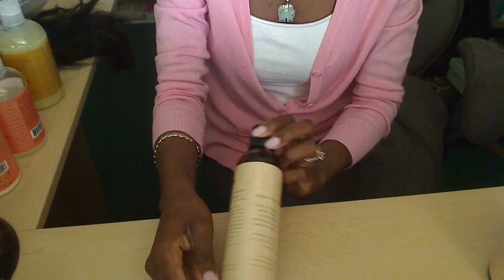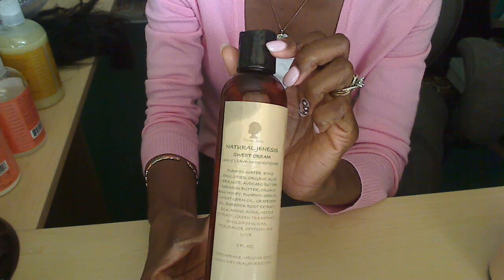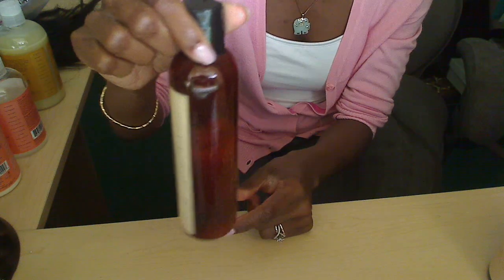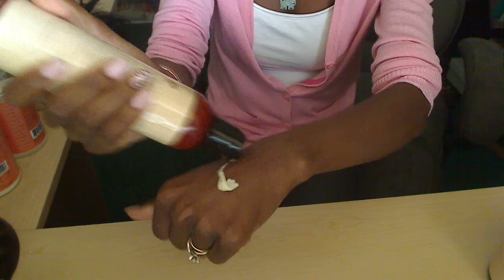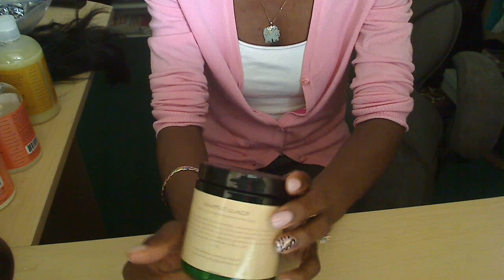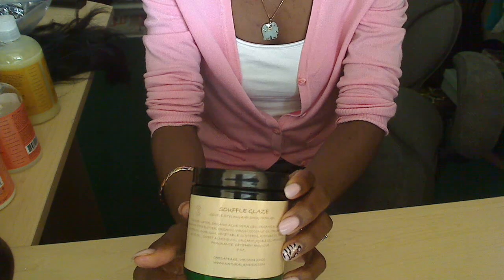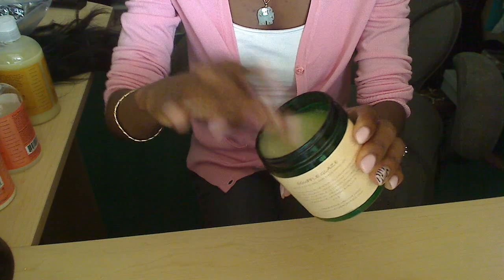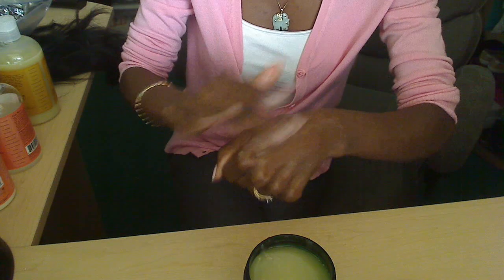Natural Jenesis Product Review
Products Reviewed:

Sweet Cream daily leave-in conditioner (Pina Colada)

Souffle Glaze ( Pina Colada)